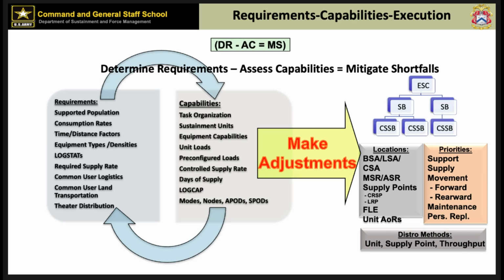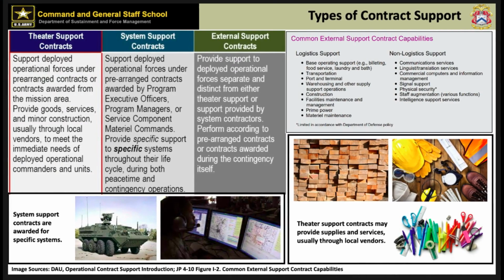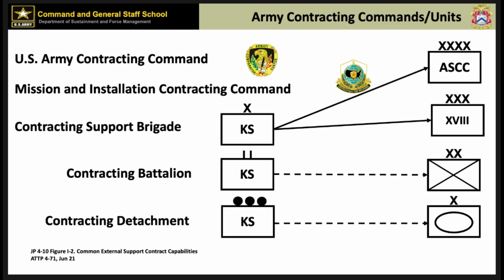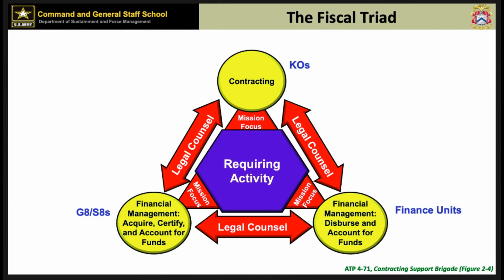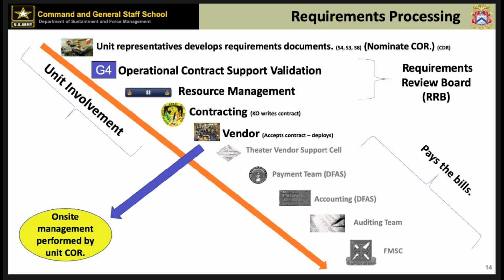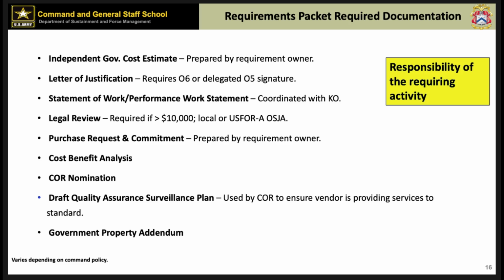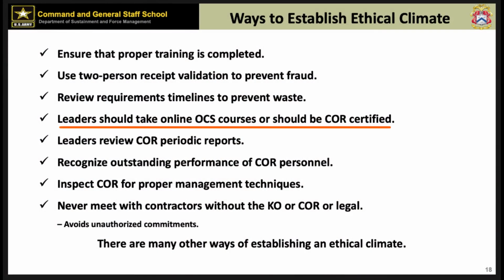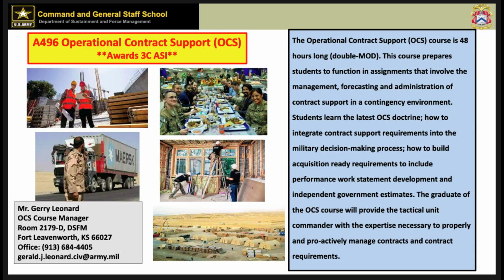AY25 S143 Operational Contract Support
This voiceover is an overview of operational contract support (OCS). This lesson addresses how to plan for OCS and manage the effects of contracting and contracted support and their impact on the operational environment. Key topics include:
- Key OCS management principles and process.
- Benefits and risks of using contracted support in operations.
- Roles of the commander, contracting officer, contract officer representative, and other key players in the financial and resource systems.

The content in this video does not represent the opinions or policies of the U.S. Army or the DoD.